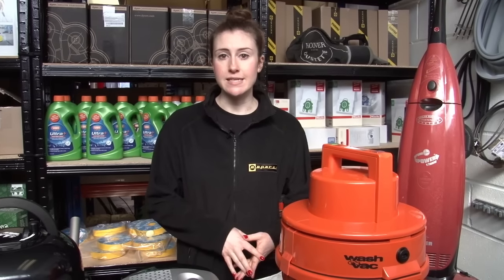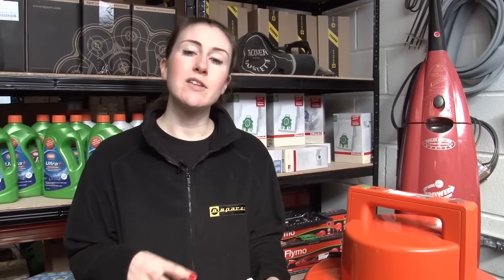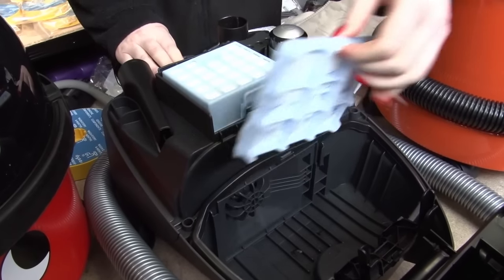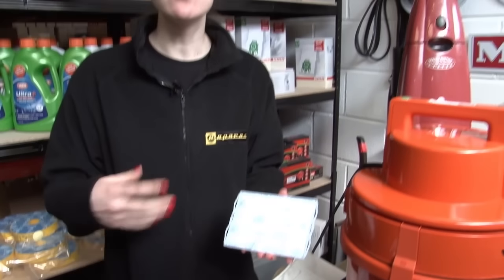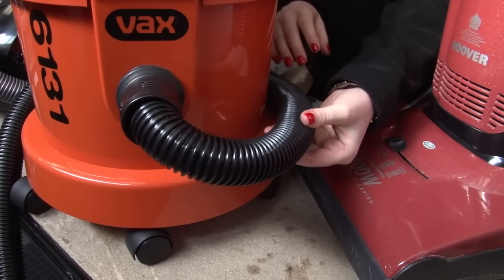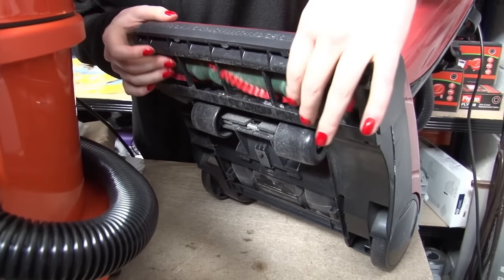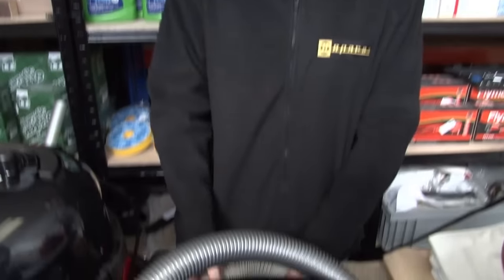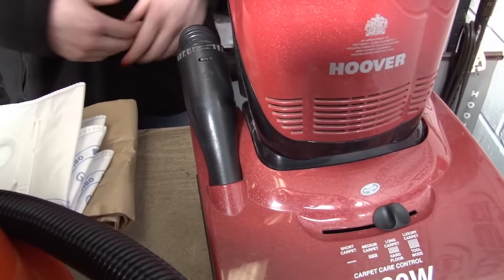How to fix loss of suction in a vacuum cleaner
Why do vacuum cleaners lose suction over time? In this video, eSpares help you answer this question and get your vacuum cleaner working properly again. If you are wondering "How do I improve my vacuum suction?", this is the video for you!

If you have the issue of your vacuum not sucking dirt up like it used to, it means you are getting a poor performance from your appliance. Here, we show you how to fix a vacuum that’s lost suction, as well as covering what causes a vacuum to lose suction in the first place. We'll soon help solve the problem of your vacuum not picking up.

Get any vacuum cleaner spares, accessories or extensions you might need at the

If you need any vacuum cleaner attachments to increase your vacuuming game, our video on universal vacuum attachments is here to give you some guidance.

Sometimes, vacuum cleaners can emit bad smells during use. Check out our very own eSpares vacuum air freshener for an odour-free and fresh-smelling vacuum cleaner!

0:00 Introducing the video
0:16 The main reason why vacuum cleaners are thrown away
0:25 The five reasons for loss of suction in a modern vacuum cleaner
0:44 Checking the vacuum cleaner bag
1:08 Checking the vacuum cleaner filters
1:52 Suggested video: Universal Vacuum Attachment Kits
2:03 Checking for any blockages
2:36 Checking for gaps in the airflow
3:12 Checking the condition of the motor
3:34 Suggested video: The eSpares Vacuum Air Freshener